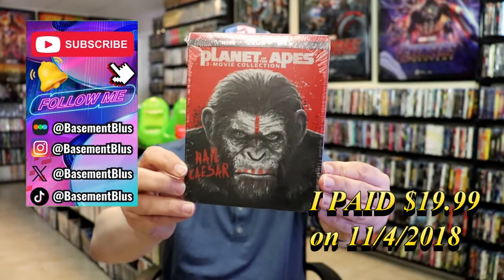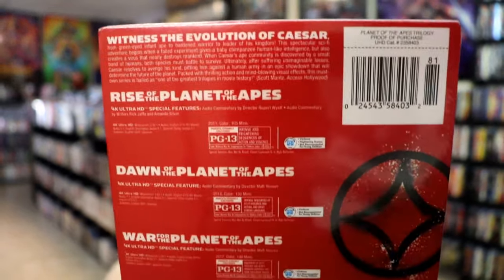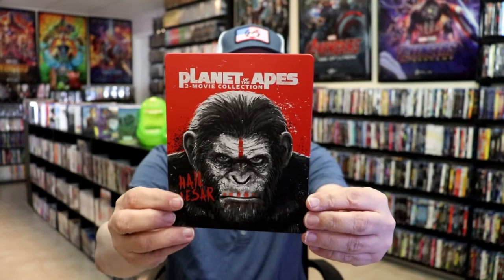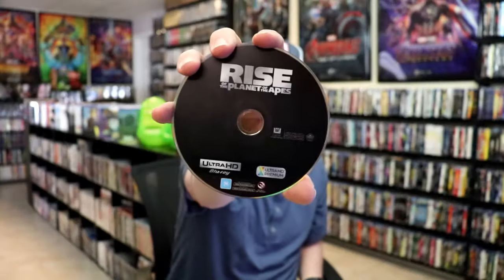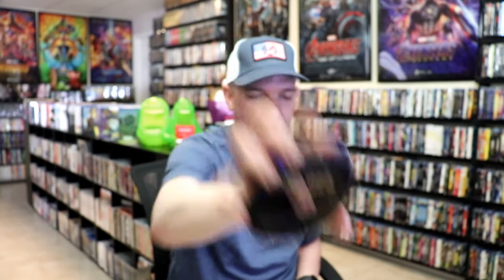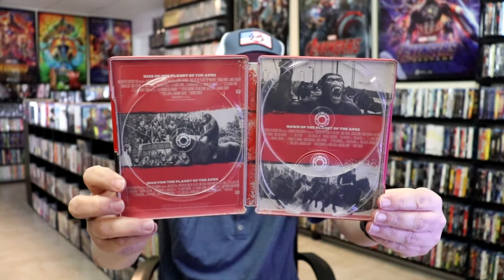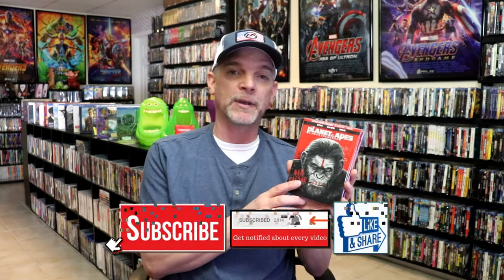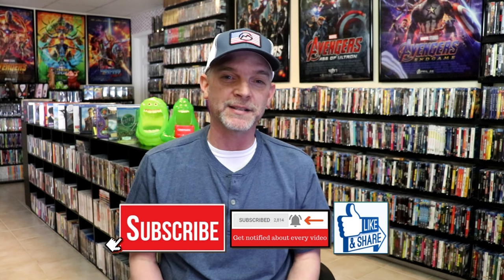Planet Of The Apes 3-Movie Collection Limited Edition Blu-ray Steelbook | Released November 4, 2018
Check out the Planet Of The Apes 3-MovieCollection Limited Edition Steelbook!

► Planet Of The Apes 4K Trilogy
► Planet Of The Apes Blu-ray Trilogy